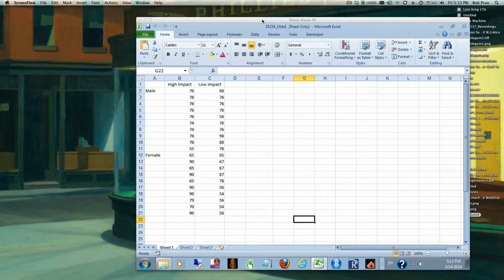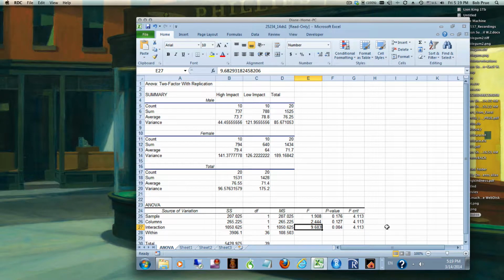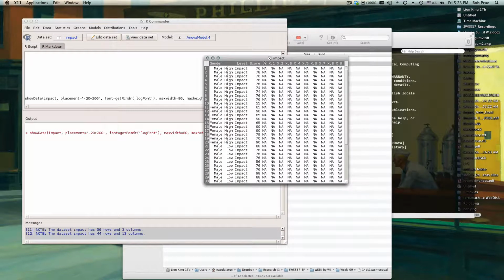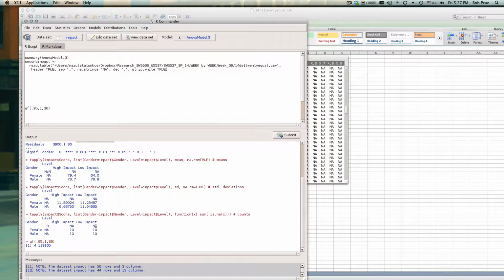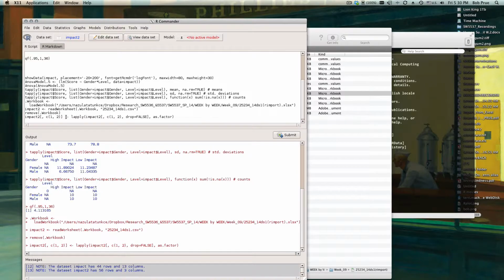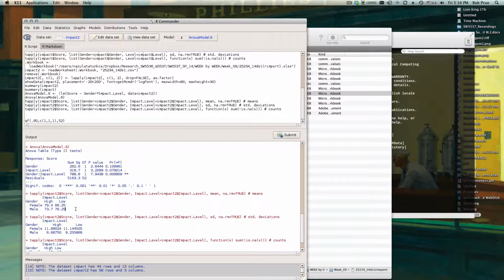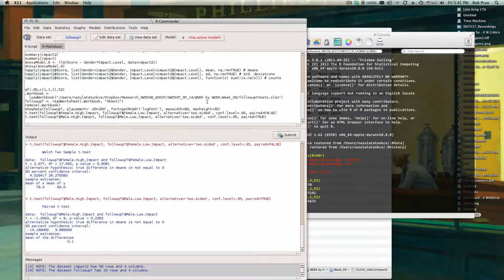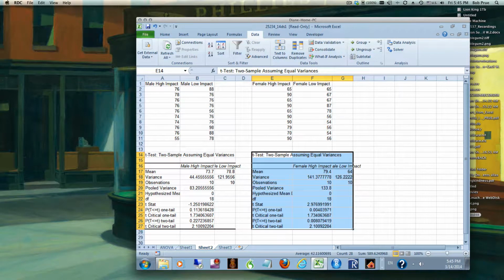SW5537 Factor ANOVA using Excel and R